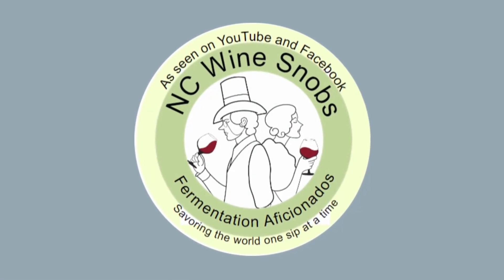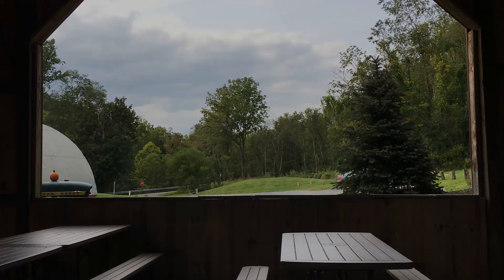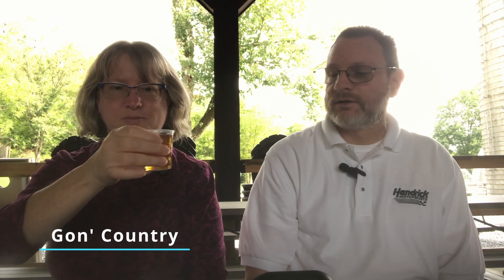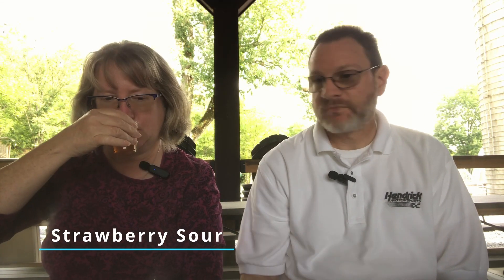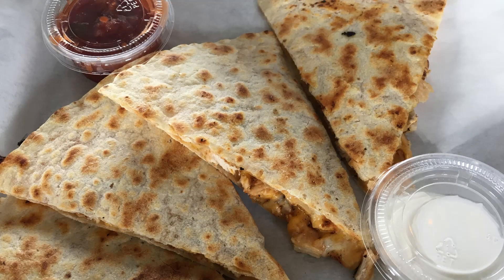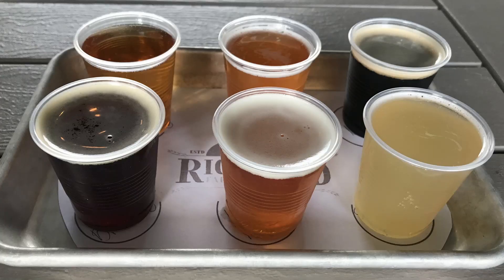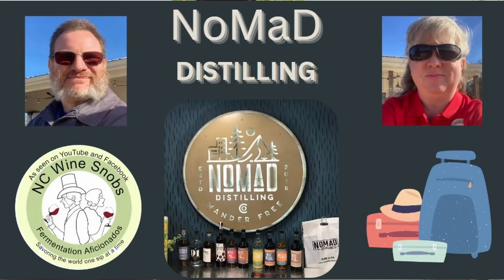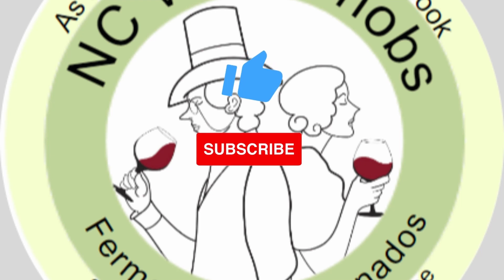Richmond Farm & Brewery | NC Wine Snobs on Vacation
This video is a review of the tasting we had at Richmond Farm & Brewery.

Please note that we paid for all food and drink consumed for the making of this video.